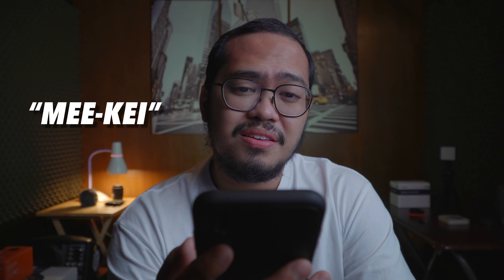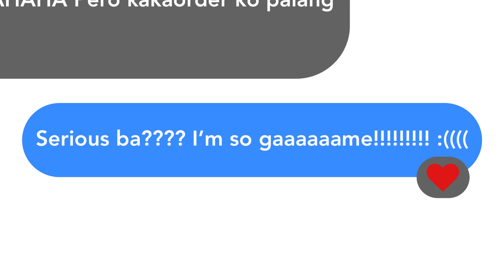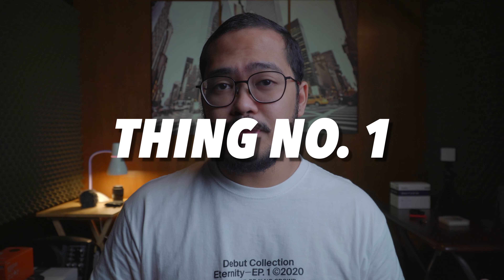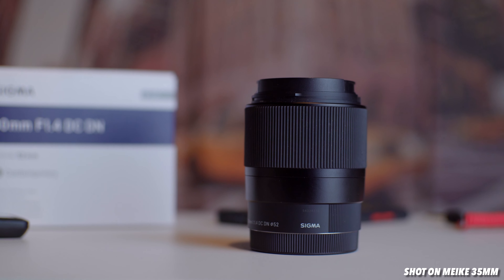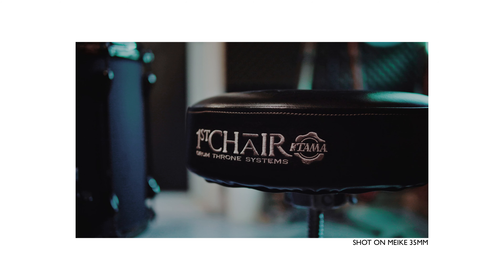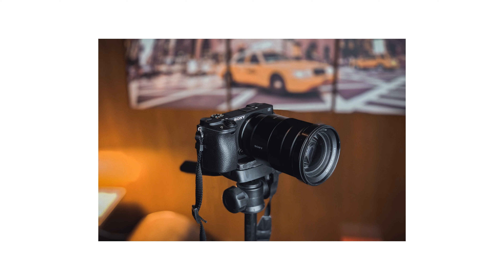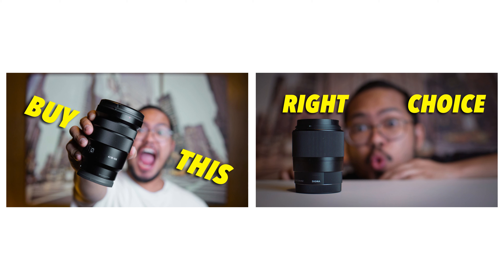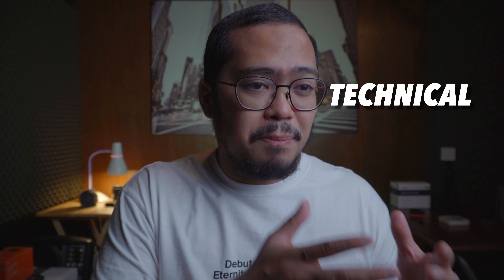5 THINGS YOU SHOULD KNOW BEFORE BUYING THE MEIKE 35MM F1.4 FOR YOUR A6400/A6XXX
If AUTO FOCUS isn’t a big deal, this LENS is the real deal.

While there are not so good things about this lens, for its price, it’s hard to beat.

Nonetheless, salute to Meike and all other groups making budget yet quality products. 👌🏽

Gear used in this video:
-Sony A6400
-Sony 18-105mm
-Sigma 30mm F1.4
-Meike 35mm F1.4
-Godox SL60W

Big thanks to my good friend, Mica, for letting me do the unboxing and the first hand experience.